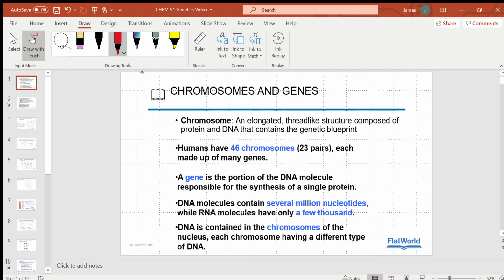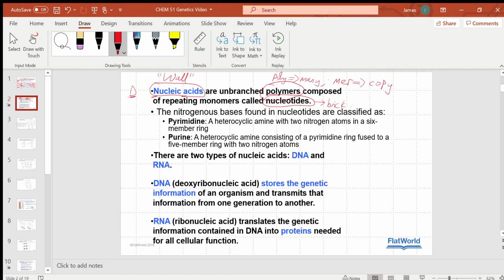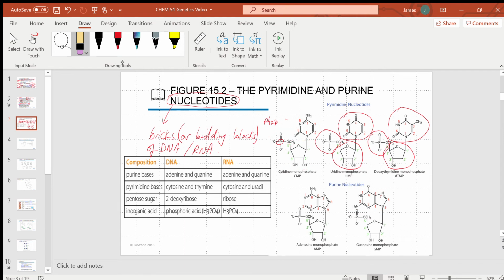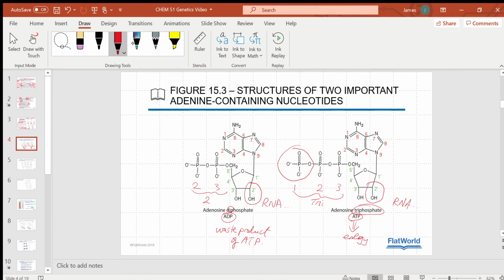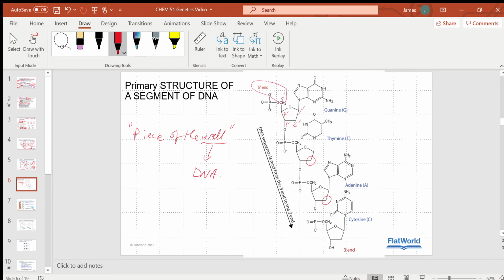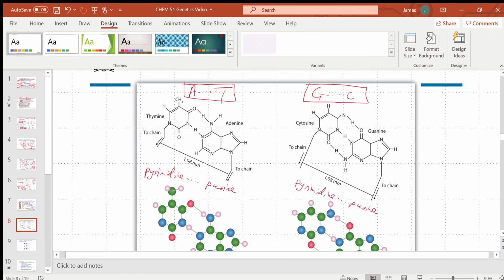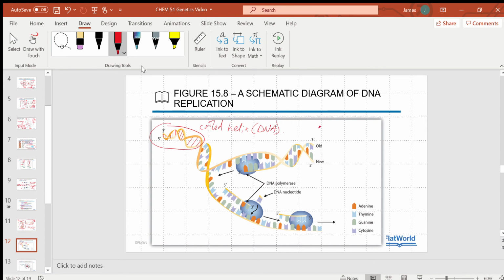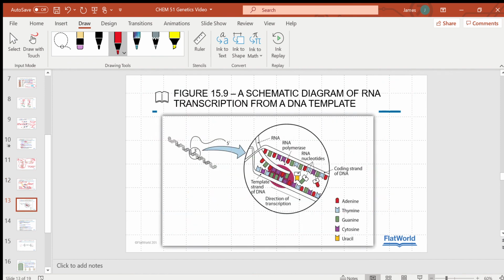Genetic information 1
Introduction to DNA for an introductory chemistry course